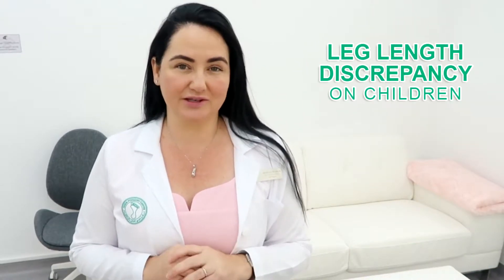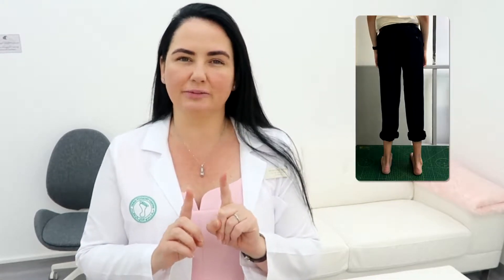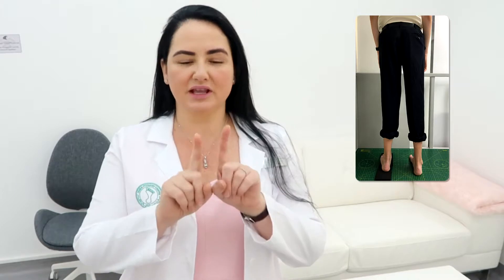Foot Talk Fridays: Episode 25 - Leg length discrepancy in children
Chief Podiatrist Michelle Champlin discusses leg length discrepancy in children.